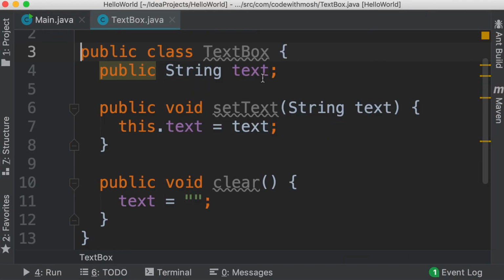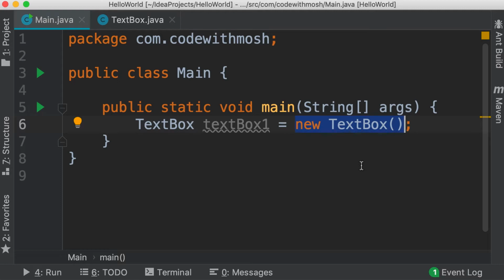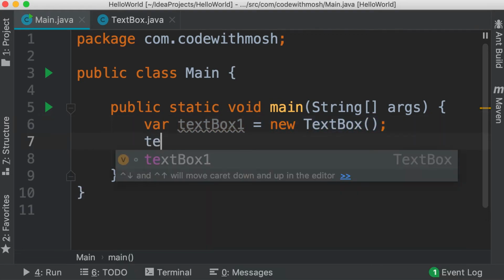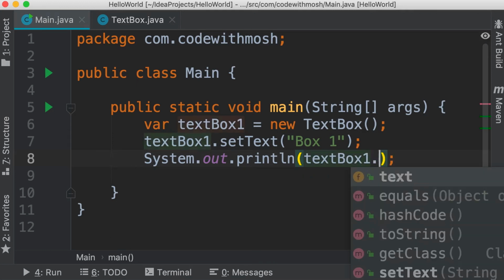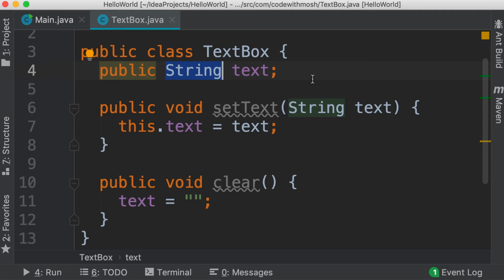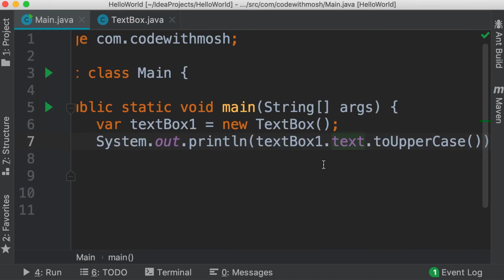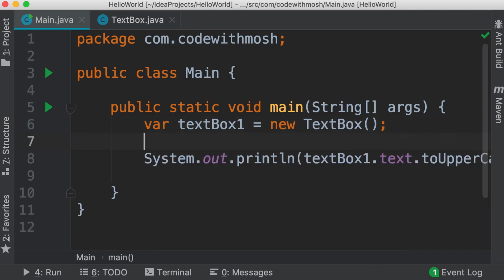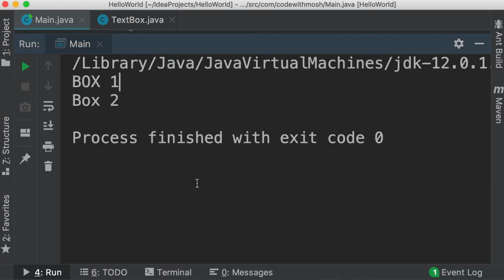64 Creating Objects